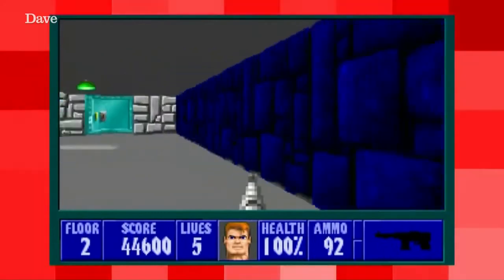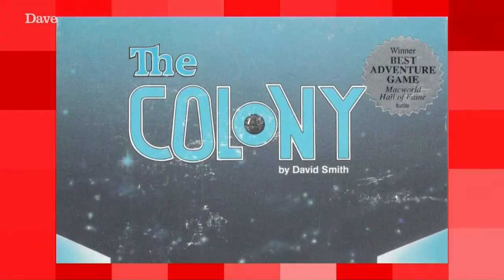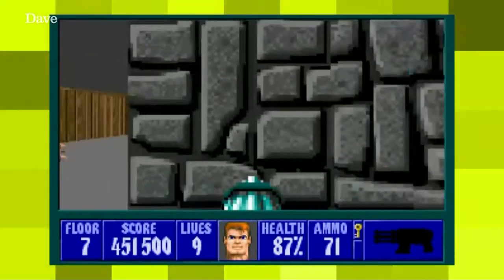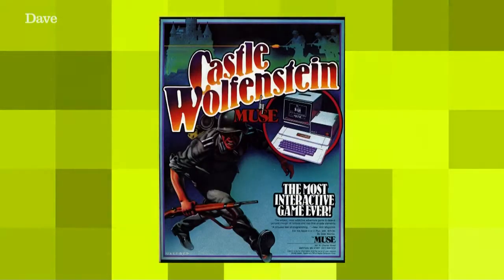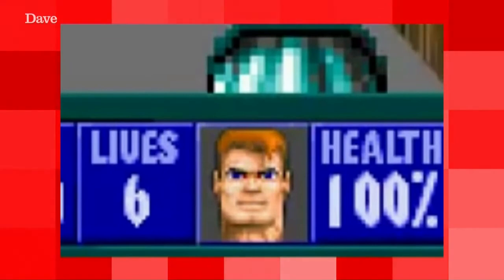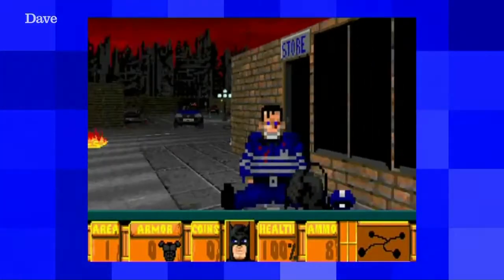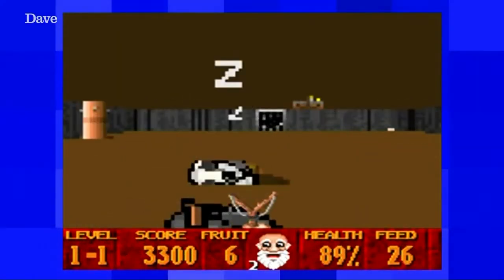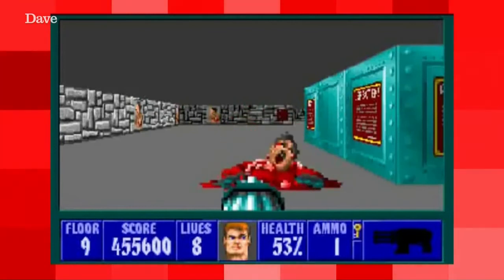Barneystein 3D featured on Dara O Briain's Go 8 Bit! (S3E7)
It may have been only for a few seconds (at the 1:23 mark), but it's pretty cool that graphics from a mod I put together wound up on a UK TV network show!
Even over 20 years after its creation, you can still obtain the mod for free at my Web